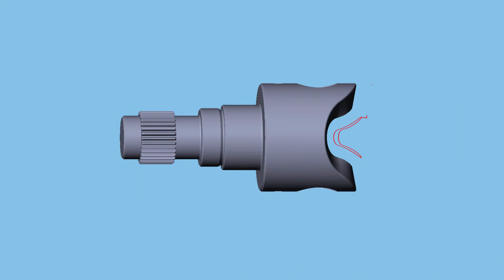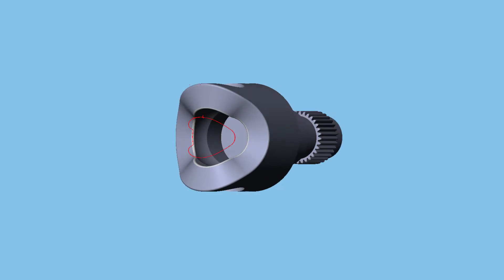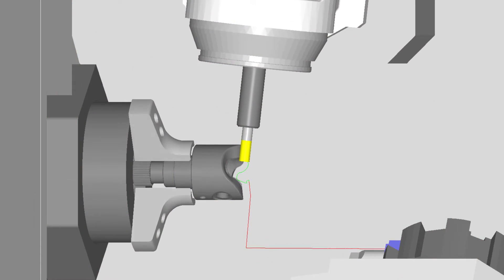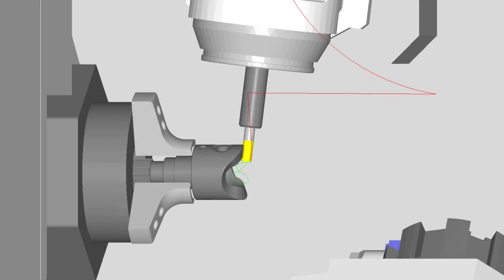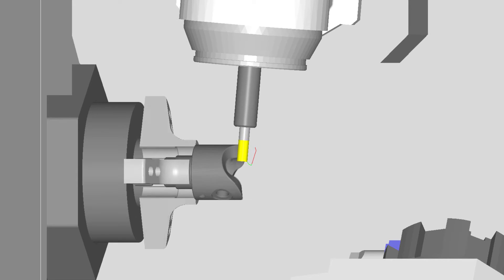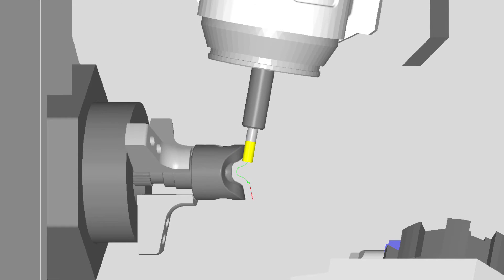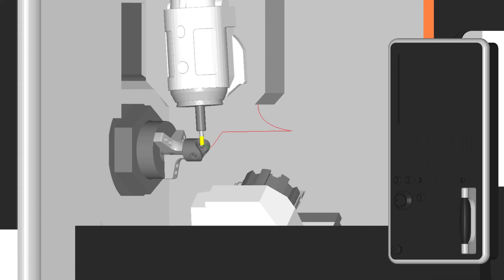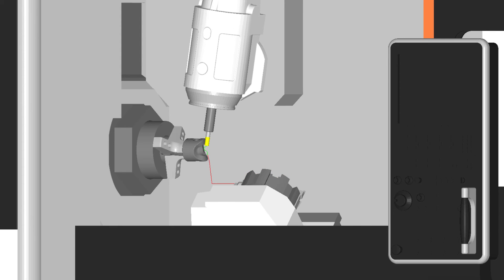ESPRIT 5 axis Cycle - Swarf Milling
ESPRIT's swarf milling strategy creates a 5-axis milling program that cuts with the flank of the tool along the ruled surface. This strategy produces larger depths of cut to remove materials faster, improve surface finish, increase tool life and reduce machining time.